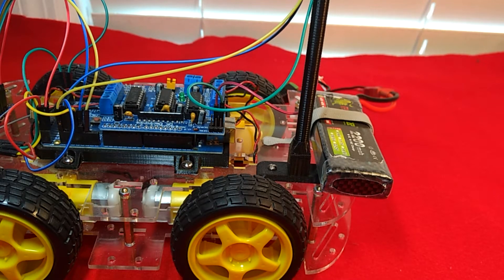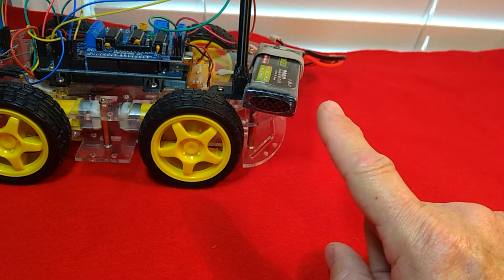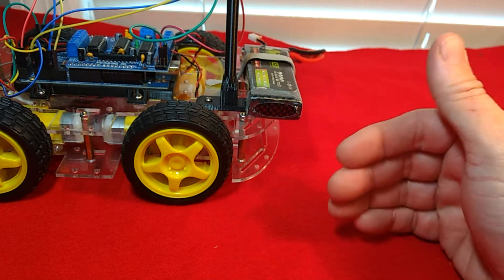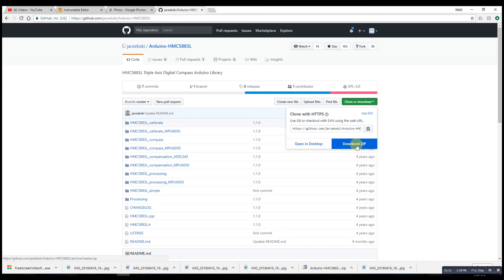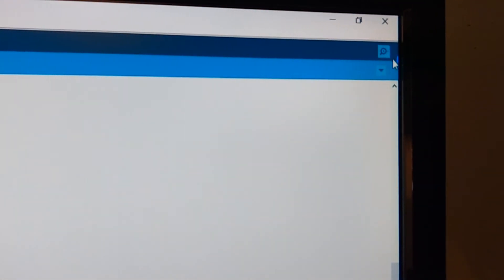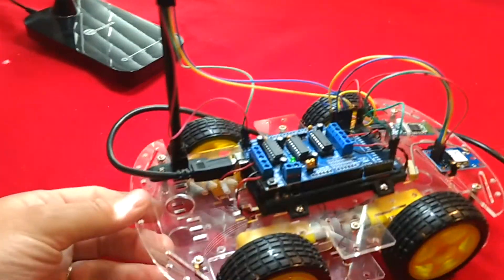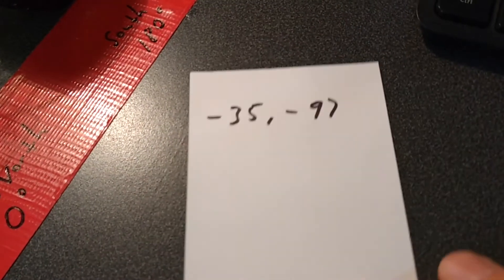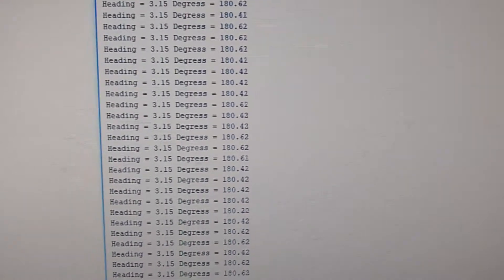How to Build a GPS Guided Bluetooth Robot - Part 4 - The Compass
or you can search for it in the Gallery under "GPS Guided Robot"

You will also need to download and install several libraries referred to in the code and the Videos and Instructable

This builds upon a Bluetooth Robot that I made in a previous YouTube Video